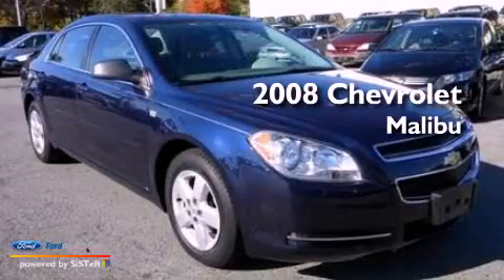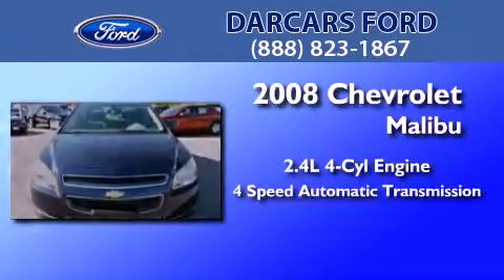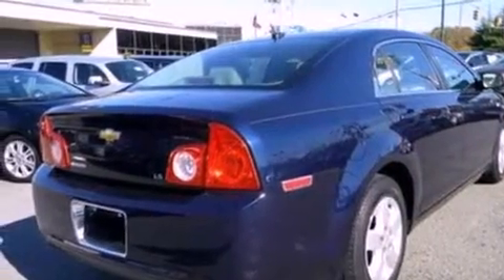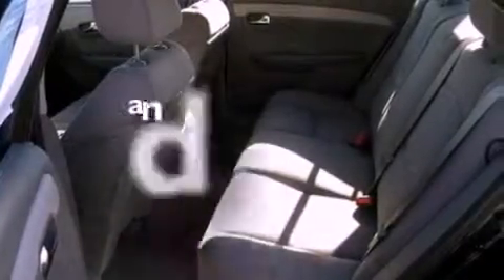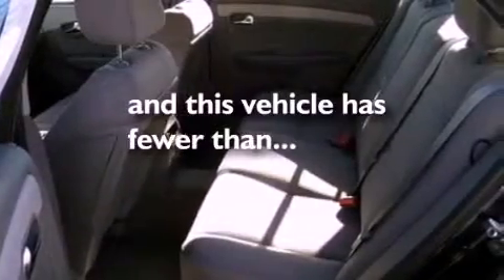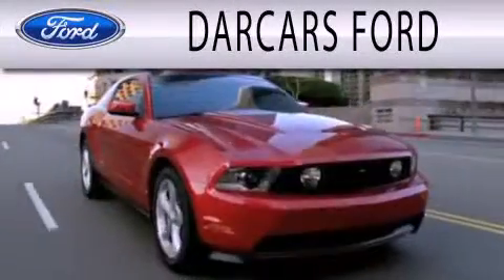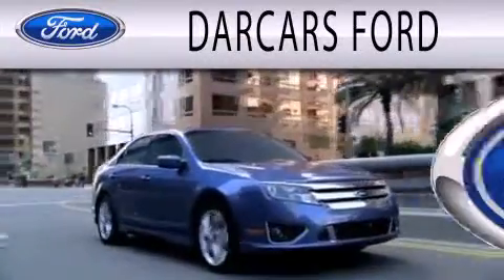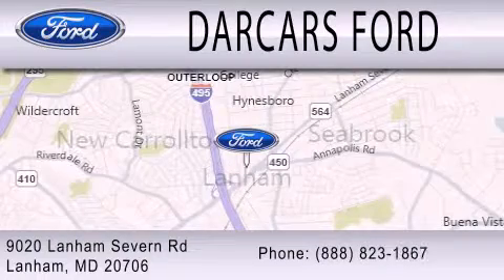2008 CHEVROLET MALIBU MD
Year : 2008
 Make : CHEVROLET
 Model : MALIBU
 Engine : 2.4L I4 16V MPFI DOHC
 Trans . : 4-SPEED AUTOMATIC
 Exterior : IMPERIAL BLUE METALLIC
 Miles : 15,966
 Interior : TITANIUM
 Stock : 224533A

 9020 Lanham Severn Road
  , MD 20706